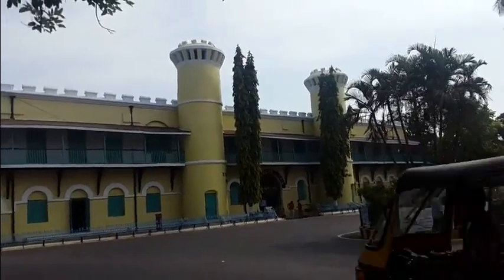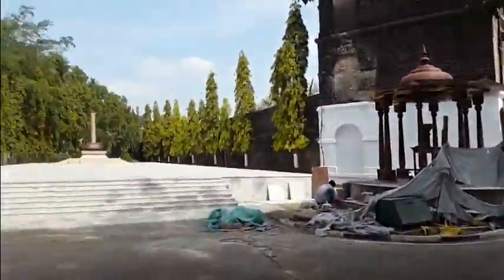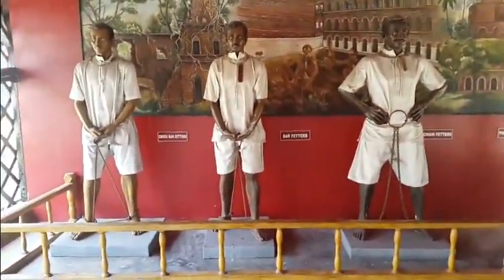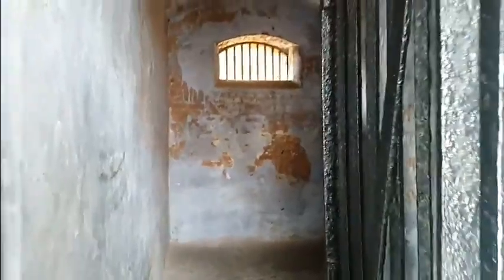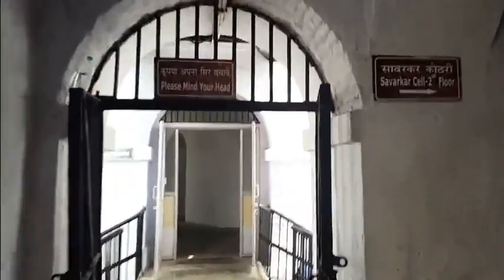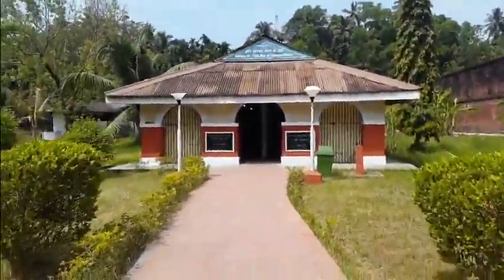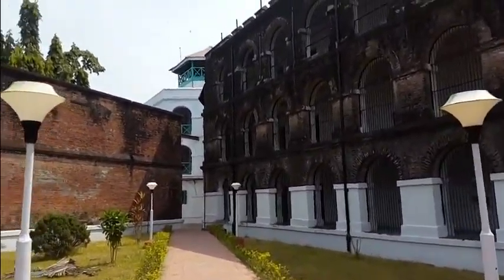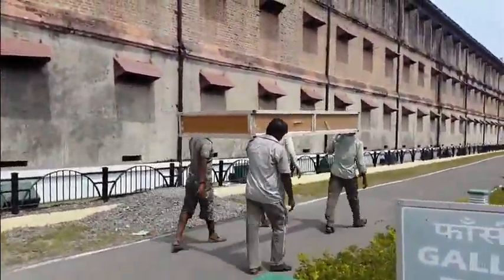TSC's Tour of the Cellular Jail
In my recent travel to Port Blair I went through the whole of the Cellular Jail National Memorial. For all of you who haven't seen it at all, here is an absolutely real and informative tour from Port Blair itself.